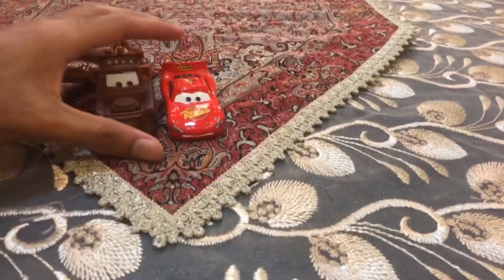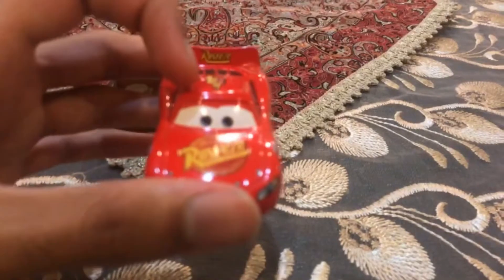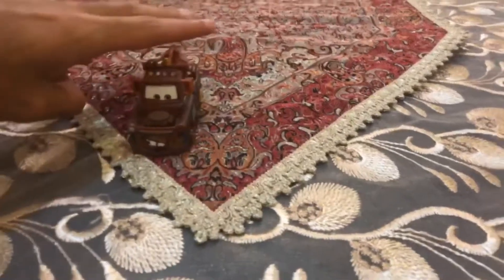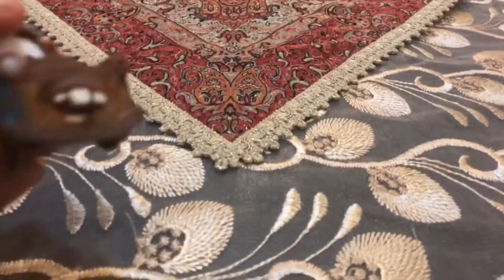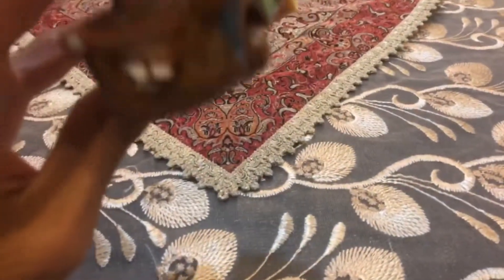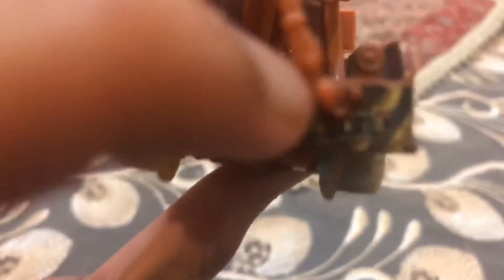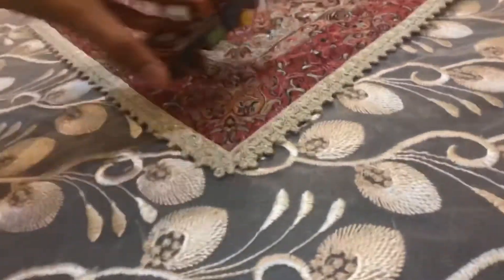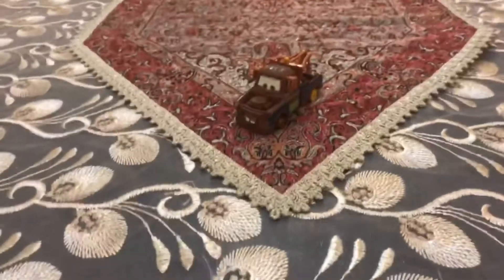Disney Pixar Cars 2 Diecast Mater With No Tires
The rusty tow truck with no tires came on the 2 pack in 2016.